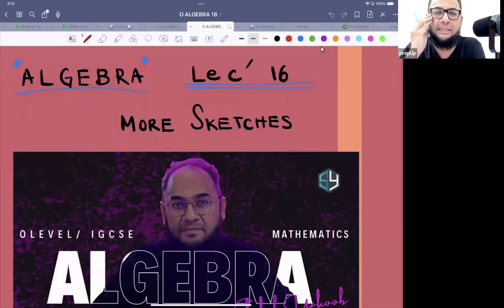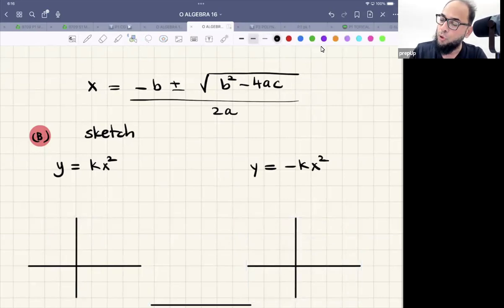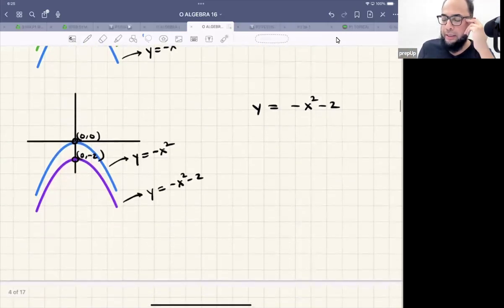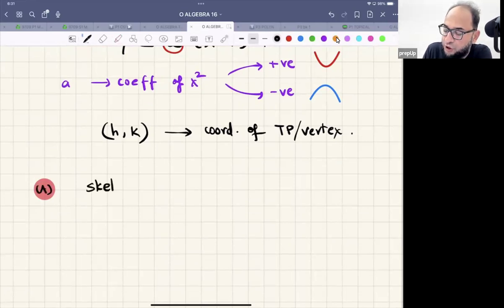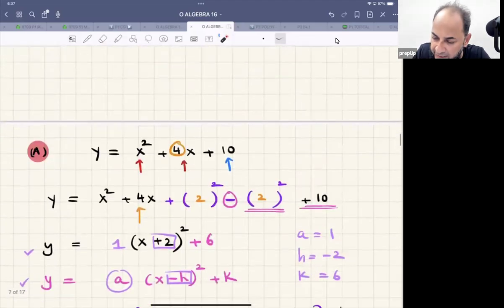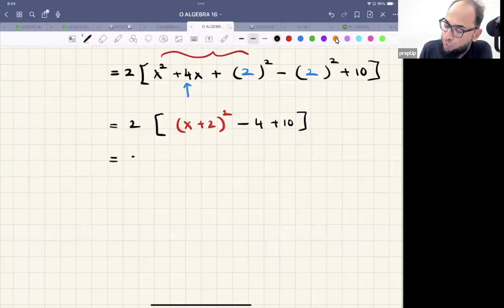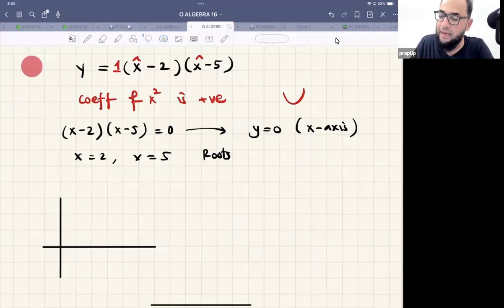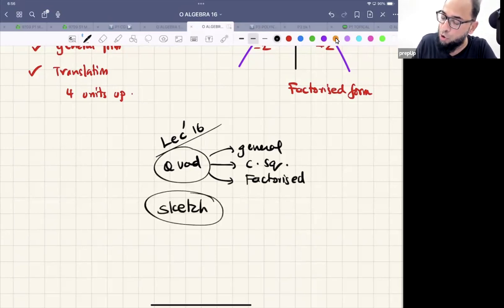MATHEMATICS | ALGEBRA | PART 16 | O LEVEL 4024 | IGCSE 0580